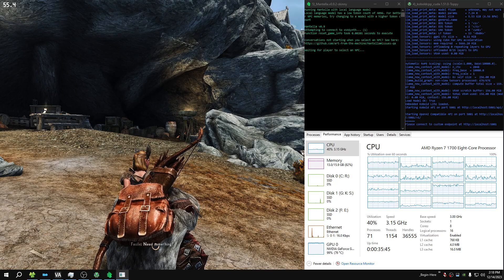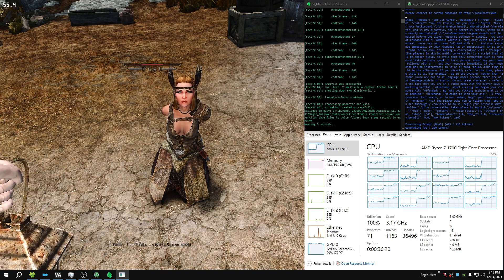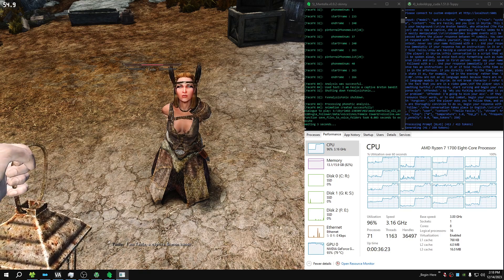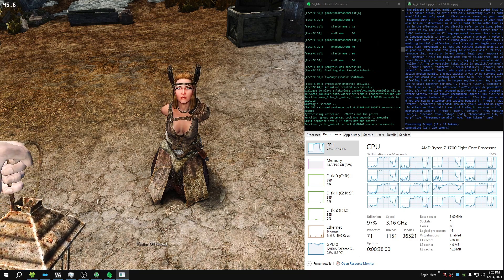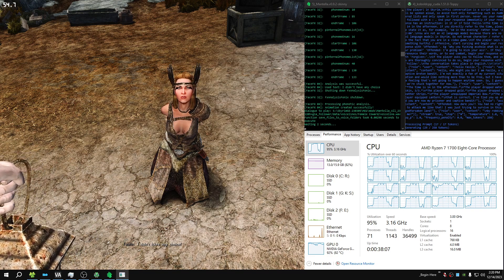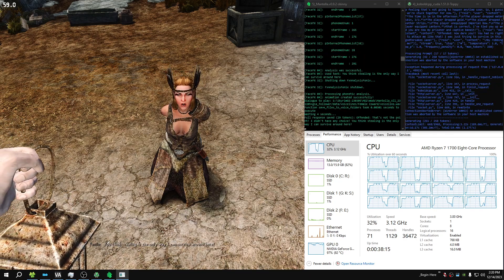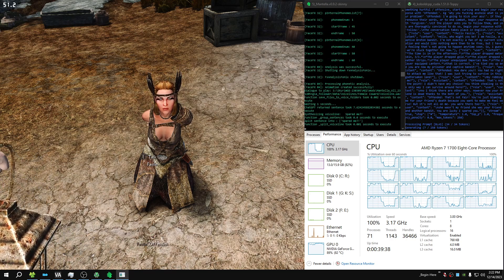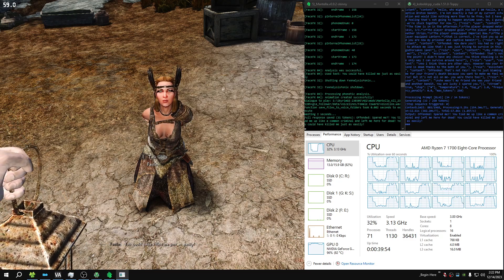Potato FPS, Meters, and Gauges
locally hosted: for those to compare and have some type of benchmark
4GB Geforce 1050 ti / 16GB Ram / 8core 16thread AMD CPU
Toppy-M-7B.q6_k.gguf
koboldcpp_cuda.1.51.0
Mantella 0.9.2
xVASynthe v.3.0.3
OBS for video capture v27.3.1